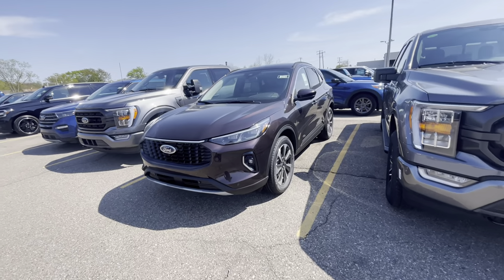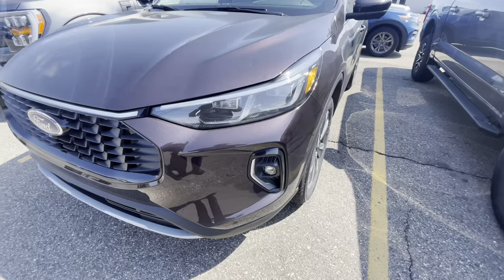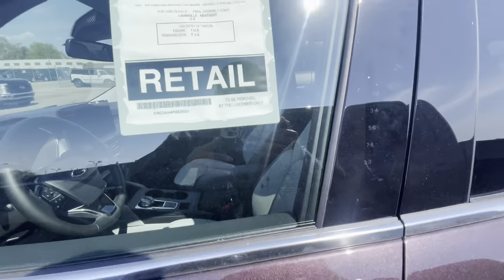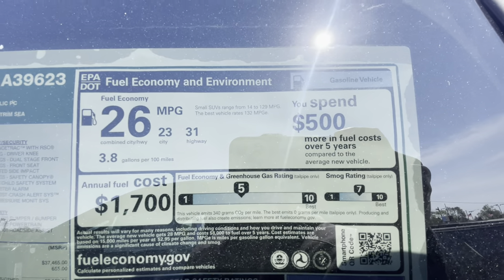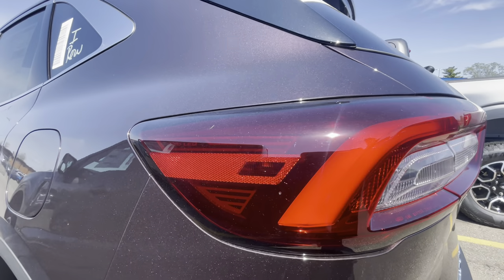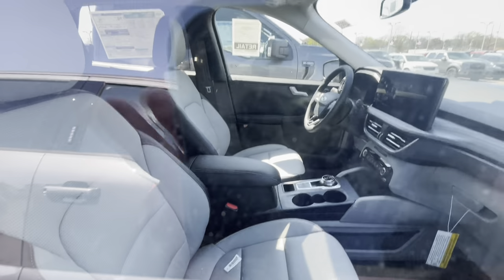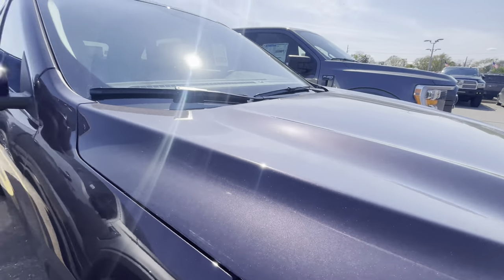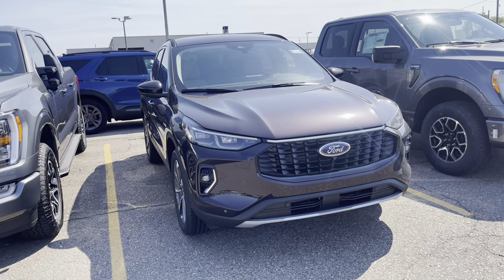2023 FORD ESCAPE PLATINUM 2.0T AWD IN CINNABAR RED METALLIC! **NEW COLOR WALK AROUND!!!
Walk around of the all new 2023 Ford Escape Platinum powered by the 2.0T AWD! Here are some key details of the new Escape Platinum,

Standard Equipment

Mechanical Standard Equipment
Electric Parking Brake - Includes Auto Hold
Engine: 2.0L EcoBoost with Auto Start-Stop Technology
AWD
Four-Wheel Disc Brakes with Anti-Lock Brake System (ABS)
Transmission - 8-speed Automatic
Exterior Standard Equipment
Active Grille Shutters
Black - Molded-in-Color, Lower Bodyside Cladding
Black - Molded-in-Color, Rocker Panel
Chrome Upper Window Molding with Chrome Beltline Molding
Configurable Daytime Running Lamps (DRL)
Door Handles - Body-Color
Easy Fuel® Capless Fuel Filler
Exhaust Tips, Dual - Chrome
Front and Rear Bummpers - Molded-in-color
Grille - Chrome Grille Strip
Hands-Free, Foot-Activated Liftgate
LED Fog Lamps
LED Taillamps
Mini Spare Wheel - Steel
Power Liftgate
Privacy Glass - Second Row Side and Liftgate
Rear Spoiler - Body Color
Roof-Mounted Antenna
Roof-Rack Rails - Black
Tires - 225/55R19 99H All Season (A/S) BSW
Wheels - 19" Machined-face Aluminum with Dark Tarnished-painted Pockets
Wipers - Windshield - Variable-Intermittent/Continuous
Wipers - Rear Window - Fixed-Intermittent/Continuous
Interior Standard Equipment
Ambient Lighting with Floor Lights
Center Floor Console with Armrest
Climate Control - Refresh95 (Cabin Particulate Air Filter)
Dual-Zone Electronic Automatic Temperature Control (DEATC)
Cruise Control - Steering Wheel Mounted Controls
Cupholders - (6)
Driver's Side Footrest
Floor Mats - Carpeted Front and Rear
Grab Handles - Front Passenger - Second Row (2), includes Coat Hooks.
Instrument Panel - 12.3" Digital Screen
Instrument Panel - EcoMode
Instrument Panel - Ice Blue® Lighting
Instrument Panel - Message Center
Instrument Panel - Outside Temperature Display
Instrument Panel - Trip Computer
Lighting - Front Map Lights
Lighting - Illuminated Entry System - With courtesy lamp delay
Lighting - Rear Cargo Area Light
Lighting - Second Row Dome Light
Map Pocket - Front-Passenger Seat Back
Memory Package: Driver's Seat and Driver/Front Passenger Sideview Mirrors
Powerpoints - (2) Rear - (1) USB-A and (1) USB-C - Replaces 12V Powerpoint on Rear of Center Console
Rotary Gear Shift Dial
USB Ports - Smart Charging Multimedia USB Ports, First Row - Two (2) "A"
Seats - ActiveX Trimmed with Mini-Perforation
Seats - Five Passenger Seating
Seats - Heated Front Row
Seats - 10-Way Heated Power Driver Seat (Fore/Aft, Up/Down, Tilt, Power Lumbar and Power Recline)
Rear Center Armrest (Fold-Down with Two (2) Cupholders)
Seats - 6-Way Heated Power Passenger (Fore/Aft, Up/Down, Recline)
Seats - Second Row - 60/40 Split Fold-Flat and Sliding
Sliding Sun Visors with Illuminated Vanity Mirrors (Driver and Front Passenger)
Steering Column - Manual Tilt/Telescoping
Steering Wheel - Heated and Premium Wrapped
Storage - Front Row: Center Console Armrest, Glove Box, Media Bins two (2); in front and in center of the Console, Overhead Console with Sunglasses Storage
Unique Interior Accents (Door/Instrument Panel)
Visor Vanity Mirrors (Driver and Front Passenger)
Windows, Power - One-Touch-Up/Down Front and Rear